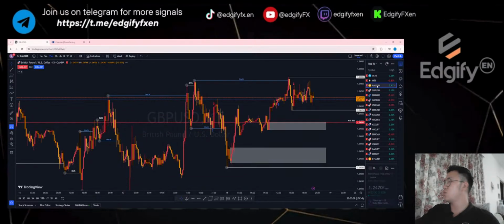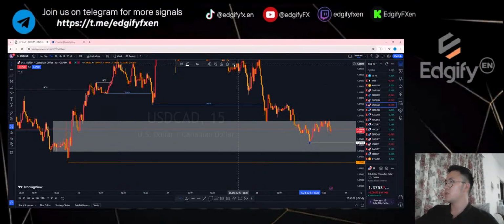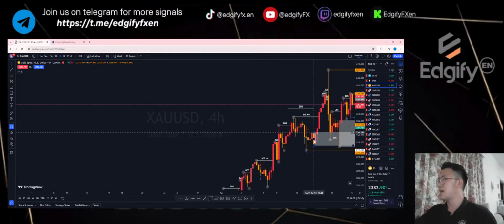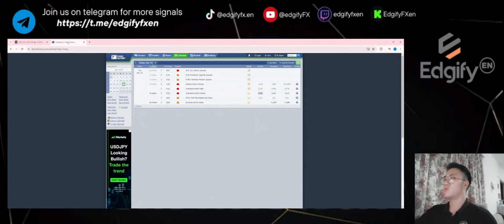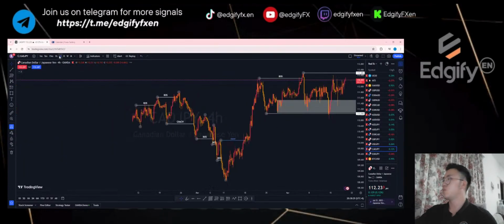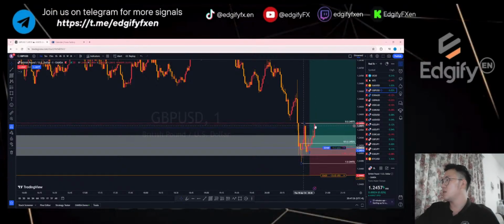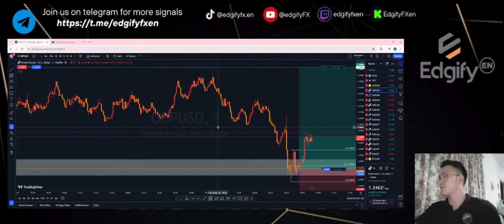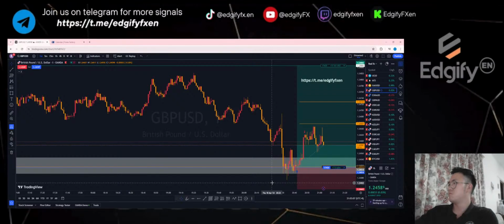LIVE TRADING New York Session (18/04/2024）